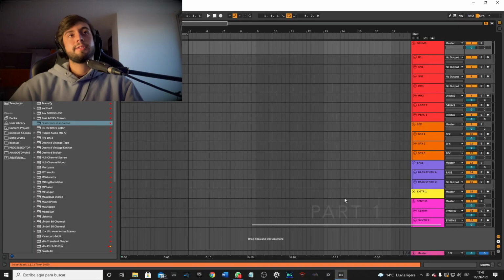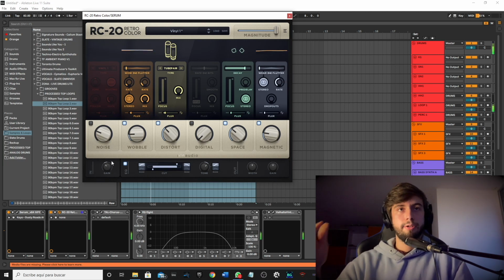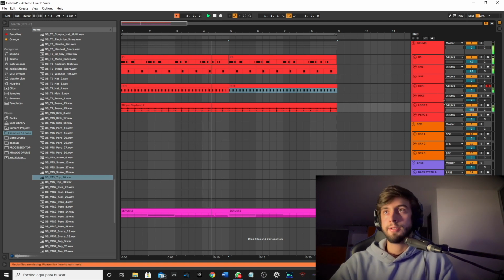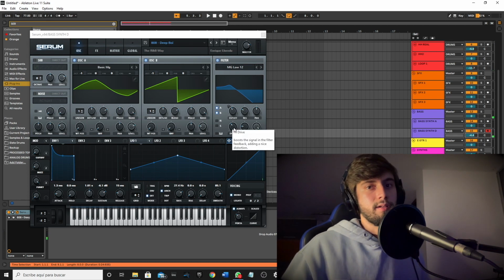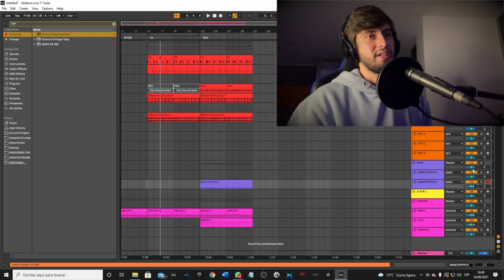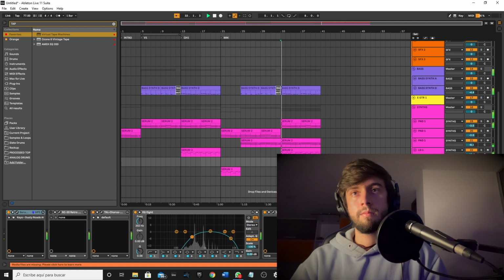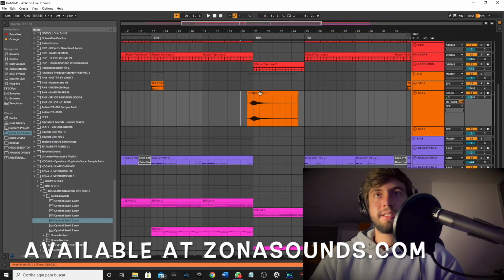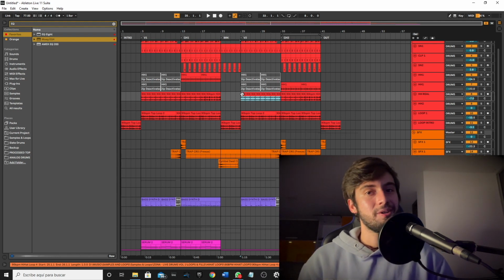I made a full RnB beat and shared my secrets!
This is the ultimate Modern RnB Beatmaking Tutorial - a complete breakdown of how to produce a unique and interesting Modern RnB beat that's ready for a topline. Impress your clients every time with vibey, exciting, hard hitting, and polished beats with the highest quality sounds.

-- Timestamps --
I suggest watching the whole video. This is my most complete tutorial, and I break down my complete process while giving a lot of useful tips :)
0:57 - Production Template
3:41 - Starting Out (Drum Groove & Chords)
12:40 - Drums
25:55 - More Keys & Synths
30:31 - Bass
37:41 - The Arrangement
59:40 - Sound Effects & Transitions
1:05:45 - Mixbuss Processing
1:11:19 - Final Listen